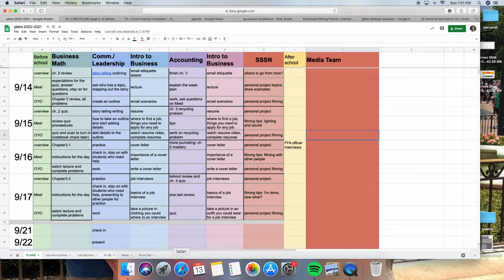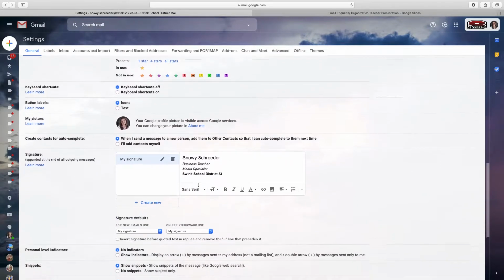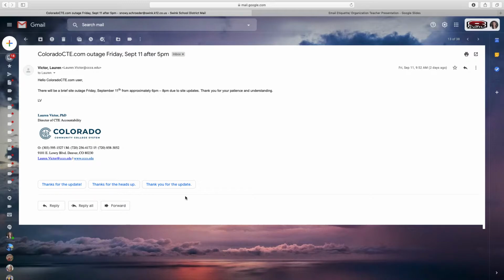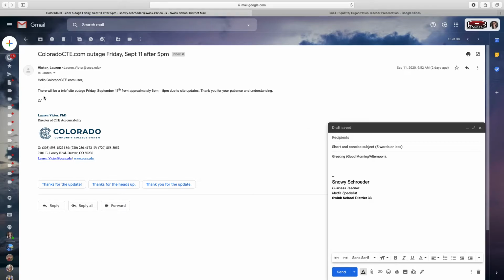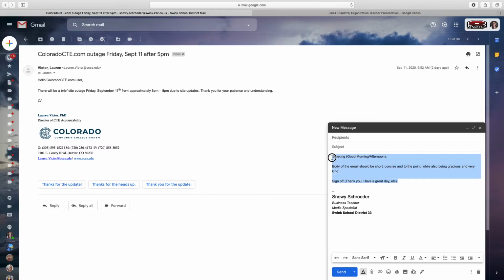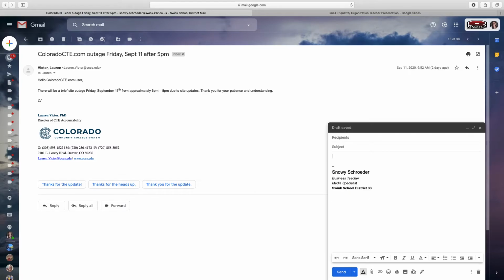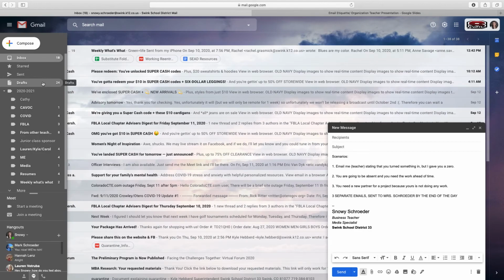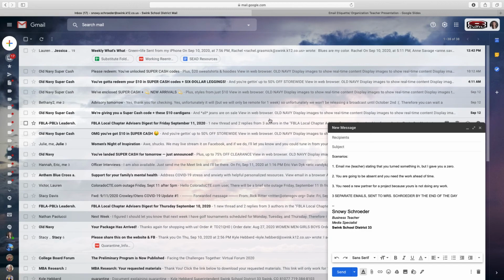How to send professional emails